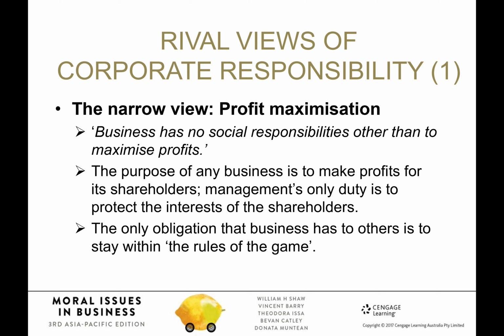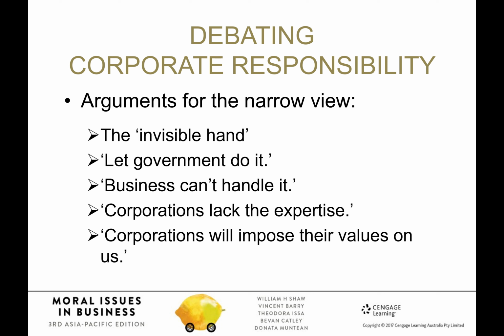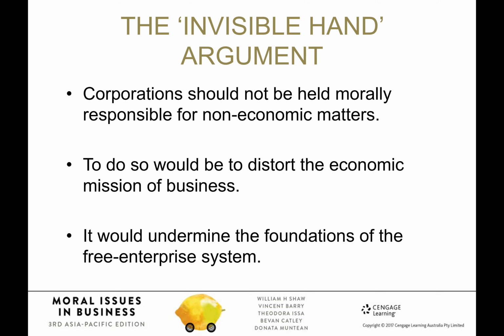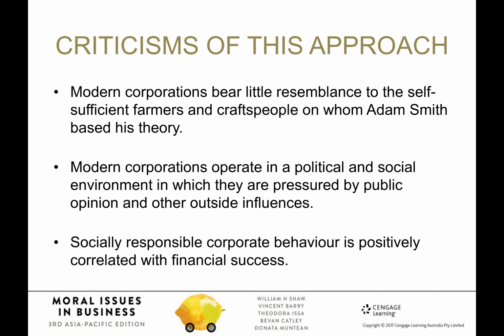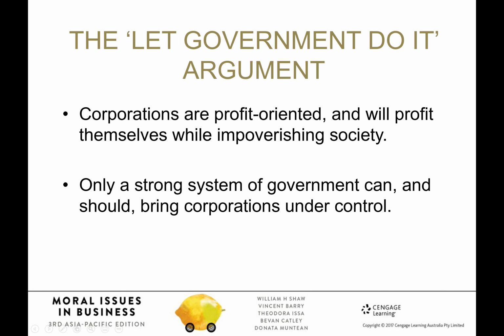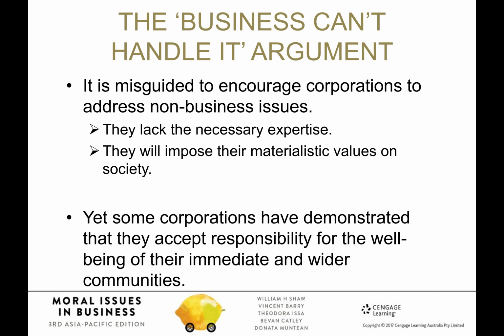ETH201 s1 2020 L4 Part 2 CSR and Corporate Governance Objectives 2 & 3